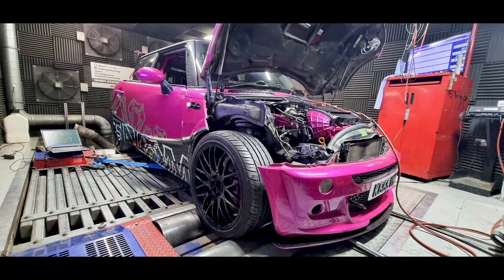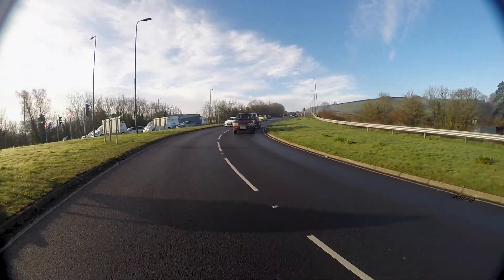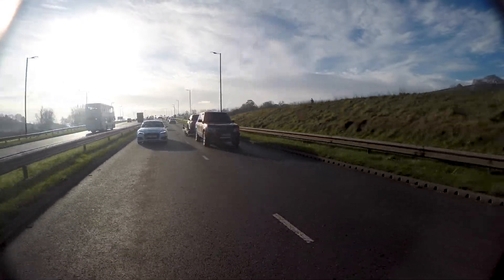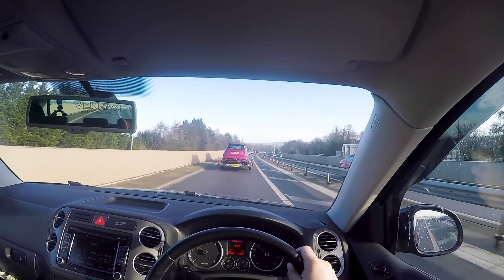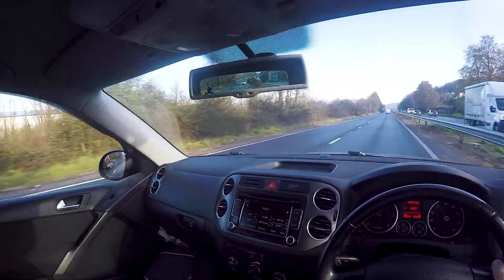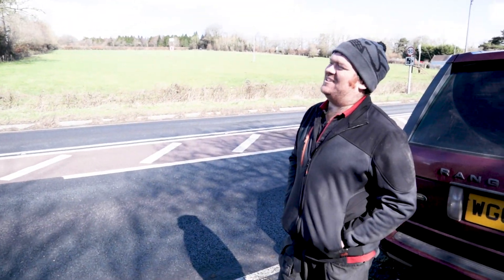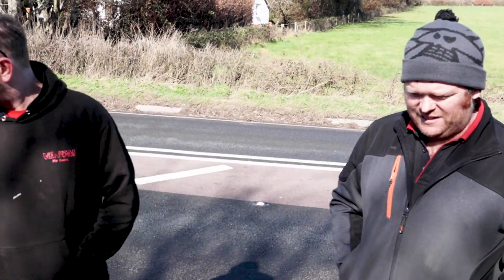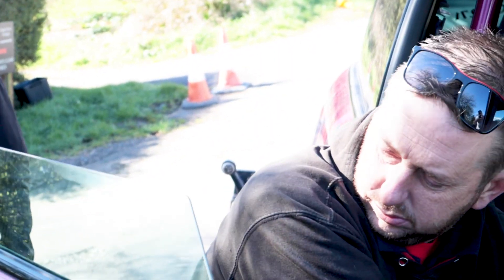Milo E9 | Remapping Attempt 2 For Venom's Supercharged Mini Cooper S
The Supercharged Mini Cooper S Track Car went in for remapping for the second time today! We were so close this time!! But we have one slight adjustment that we need to do then we will be back next time for sure!

00:00 last time intro
01:30 on the rolling road
02:48 found issues with the car
03:46 viewing the data
04:20 discussing issues with the car
06.30 talks with Morgan, Kelly and Steve

Custom bikes, fabricated cars and bespoke trucks are the normal stuff which the modified car company, Venom, churn out on a regular basis.

Car modifications have been around for so long but many, many failed attempts have been created. We are out here to show you how it's done professionally with expert advice to show you how we modify custom vehicles like cars, bikes and trucks so you don't mess up any more.

To see what we get up to, the pranks we play and the motors we customise then hit the subscribe button and make sure you get the notifications too because this is one channel you're not going to want to miss.